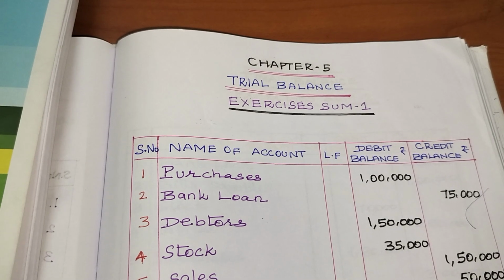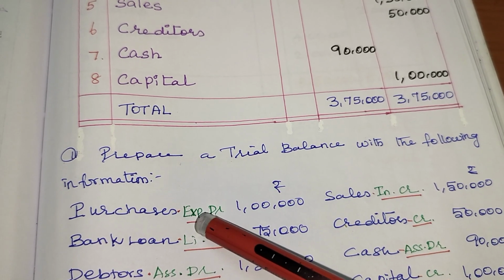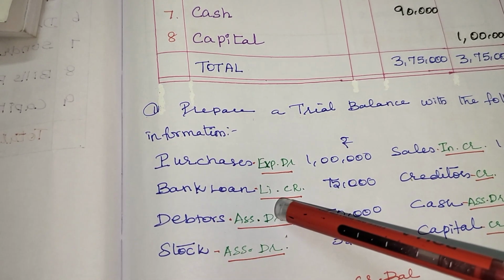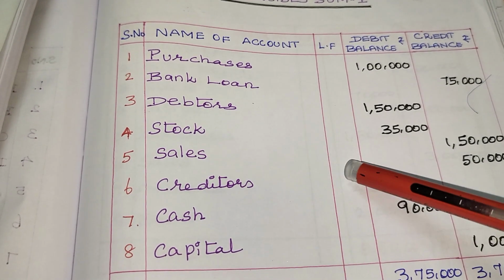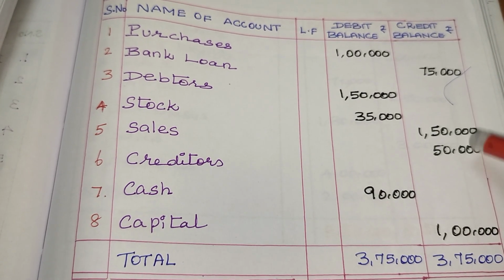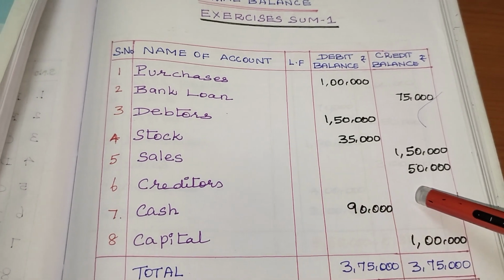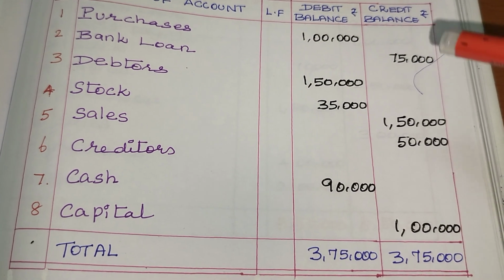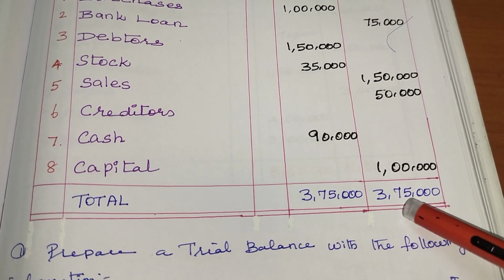CLASS 11 CHAPTER 5 TRIAL BALANCE EXERCISE SUM 1 (EM)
CLASS 11 ACCOUNTANCY  CHAPTER 3JOURNAL ENTRY SOLVED ALL ILLUSTRATION AND EXERCISE SUMS.

CLASS 11 ACCOUNTANCY CHAPTER 4 LEDGER SOLVED ALL ILLUSTRATION AND EXERCISE SUMS.

CLASS 11 ACCOUNTANCY CHAPTER 5 TRIAL BALANCE SOLVED ALL ILLUSTRATION AND EXERCISE SUMS.